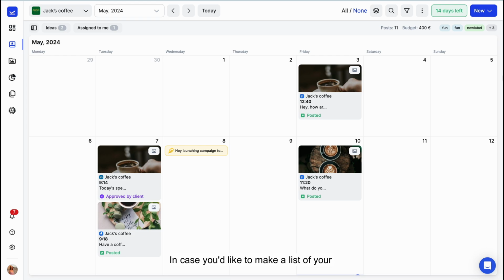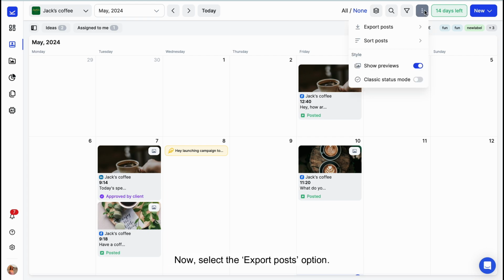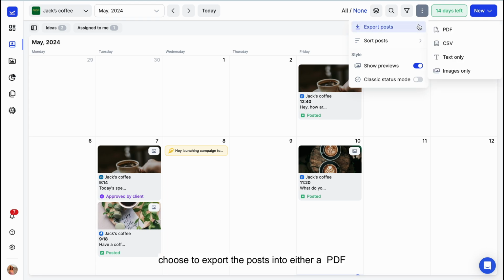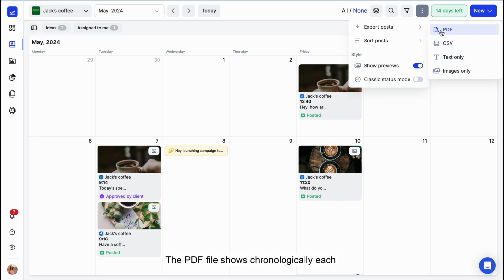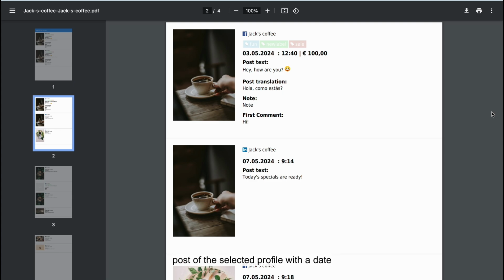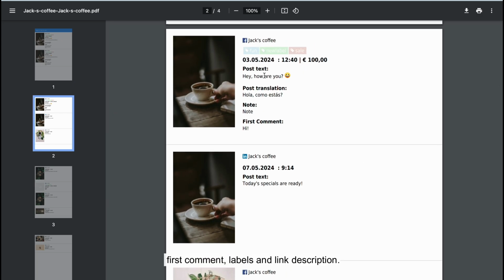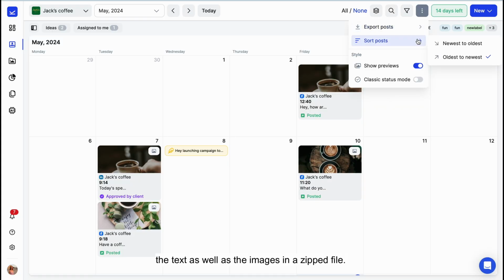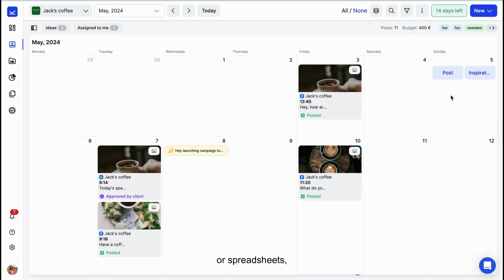Exporting posts - Kontentino Tutorials